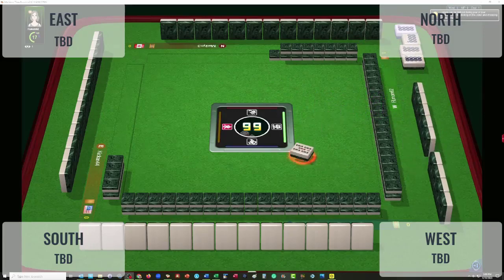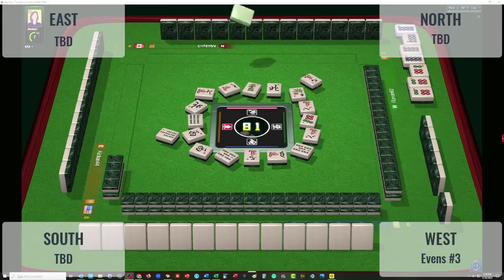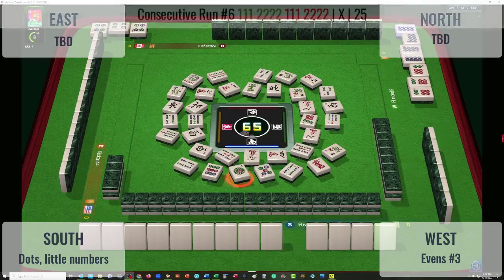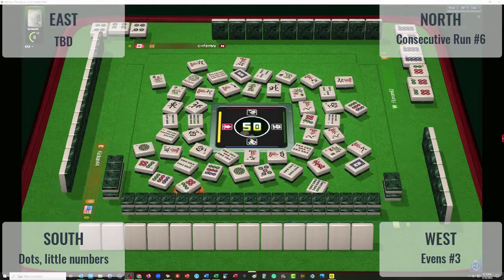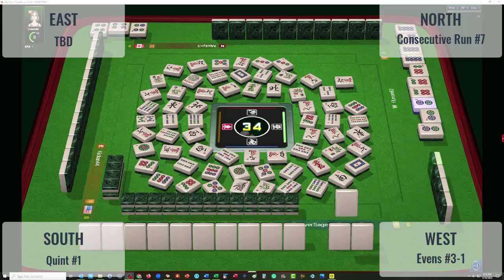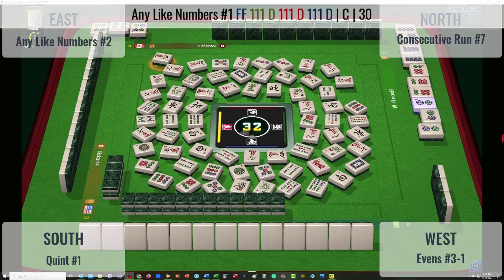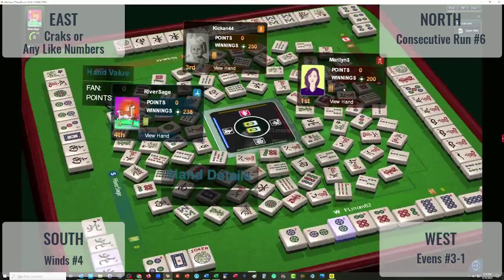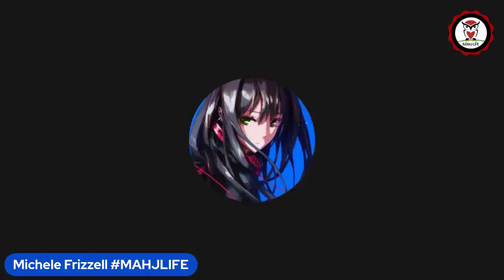NMJL Reading Hands 20230515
Will need additional time for decision-making in complex situations.

Michele Frizzell
Instructor, Author, Speaker

6175 Hickory Flat Hwy Ste 110-335